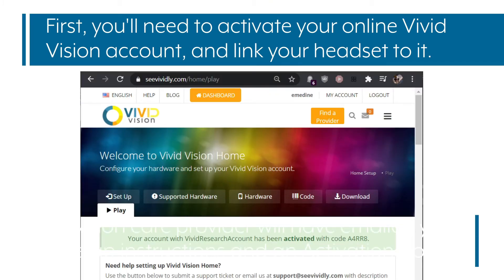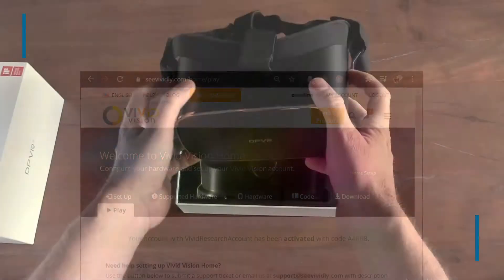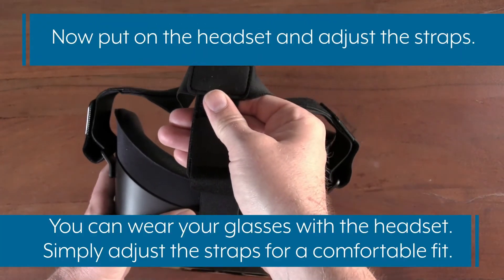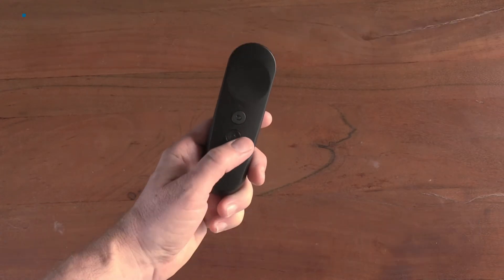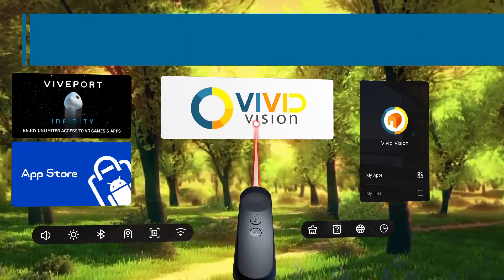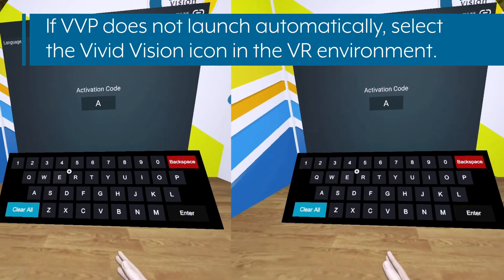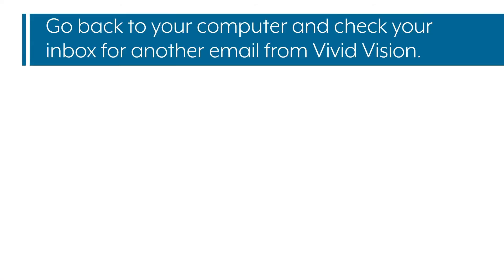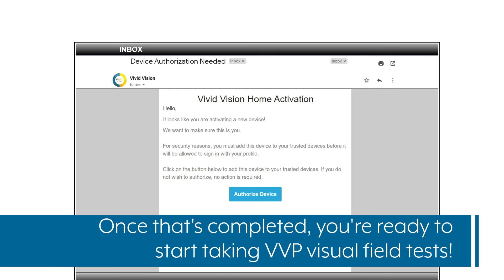Getting started with the Vivid Vision Perimeter (VVP) for at-home visual field testing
The Vivid Vision Perimeter (VVP) is an at-home virtual reality based visual field test for monitoring changes in the visual field.